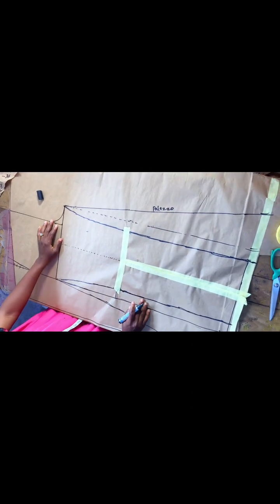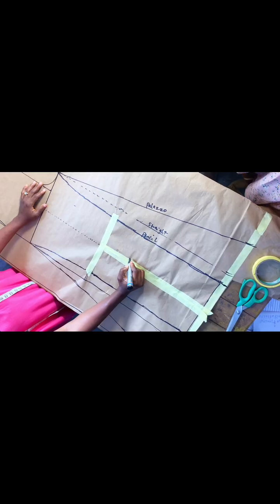How to draft and cut different types of trousers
Want perfectly fitting trousers every time? ✂️ In this video I’ll show you how to cut different styles of trousers—from straight-leg to palazzo and classic office pants—using simple, beginner-friendly techniques.

You’ll learn:
 • Essential measurements for any trouser pattern
 • How to draft and cut basic, slim-fit, and wide-leg trousers
 • Pro tips for neat seams and accurate lines

Whether you’re a fashion student, a sewing enthusiast, or starting your own tailoring business, this tutorial will help you create trousers that look professional and fit beautifully.

📌 Tools & Materials Needed:
 • Measuring tape
 • Pattern paper
 • Fabric scissors
 • Chalk/marker
 • Your chosen fabric